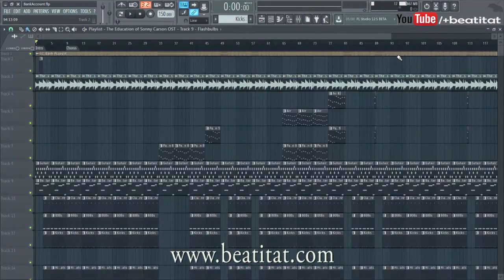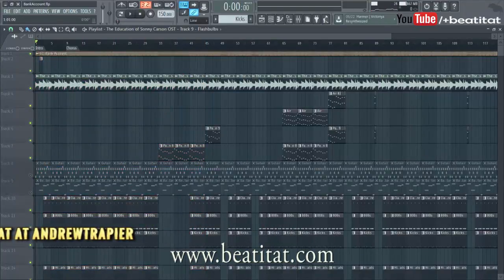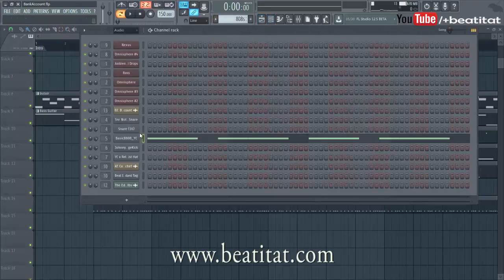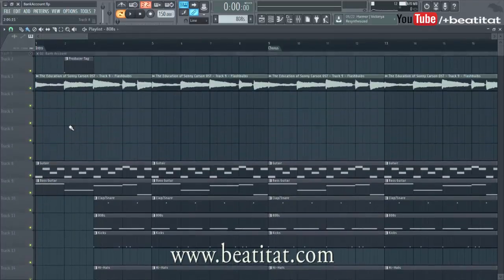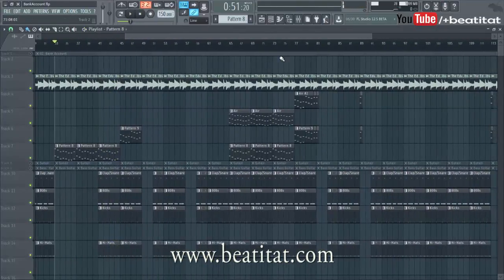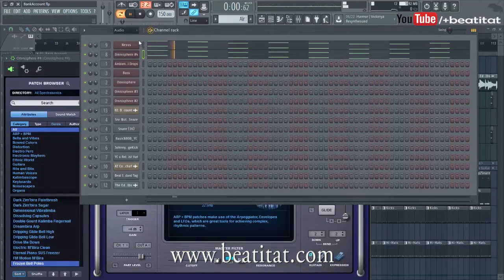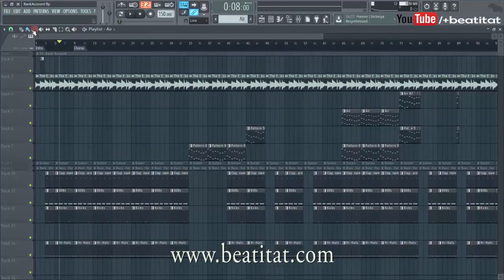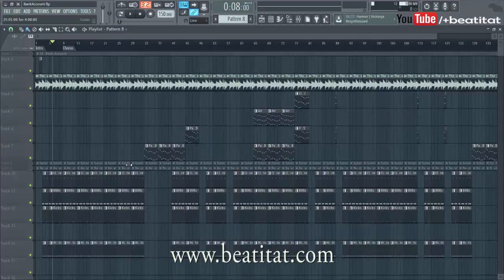How To Make Bank Account Beat By 21 Savage From Issa Album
Learn as Andrew of Beat It AT shows you how to make 21 Savage's beat from his hit song Bank Account, as it's his top charting song to date (as of July 2017).  The beat was originally produced by 21 Savage, but Andrew and Tony Chang of Beat It AT show you how they made the beat from scratch and how they got it so close to the original.